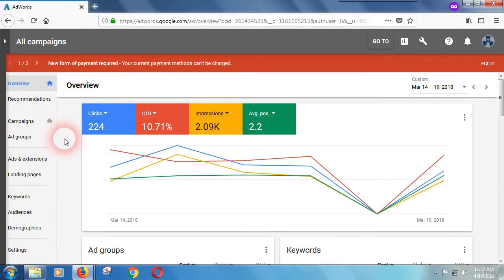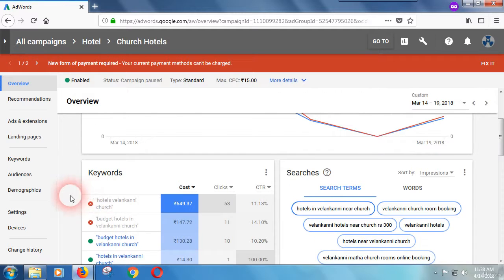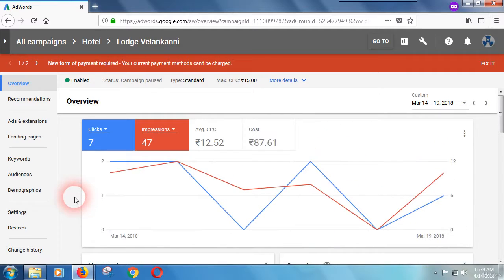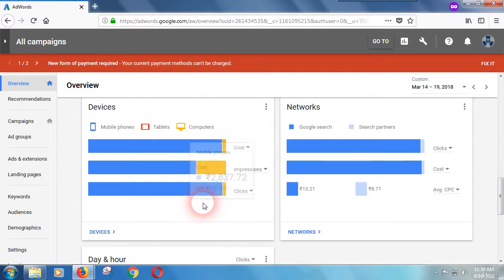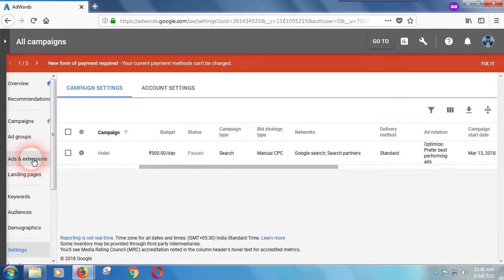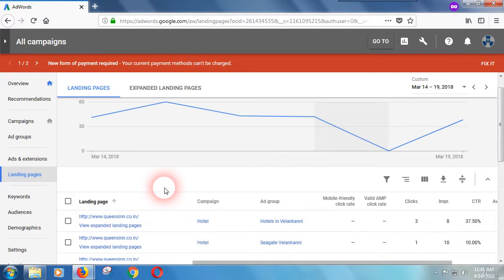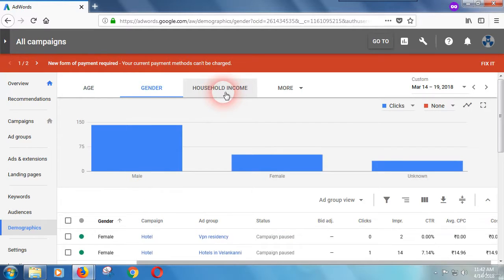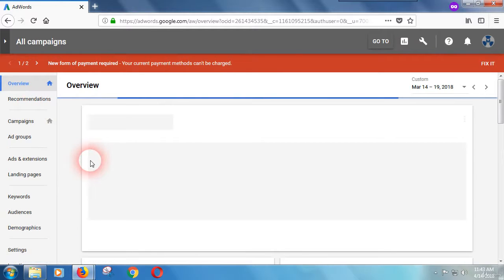Overview and Interface of Google Adwords Dashboard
Google Adwords and PPC Advertising 2018: Beginner to Expert
Become a Google Adwords Expert and Advertise on 1,50,000+ Websites,SERPs,YouTube,Playstore and other Google Networks.